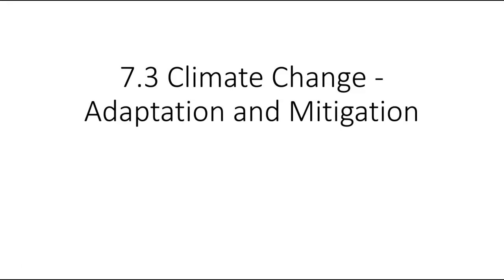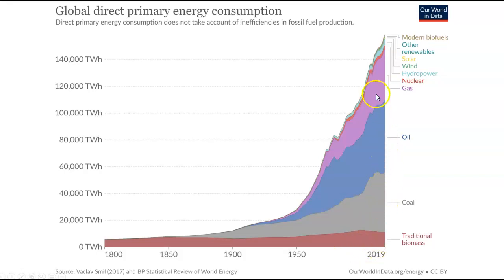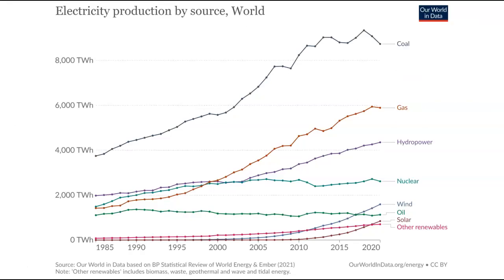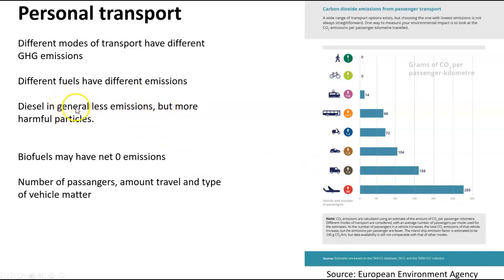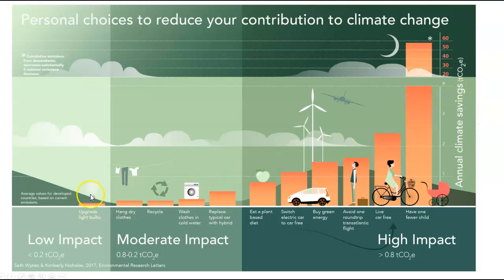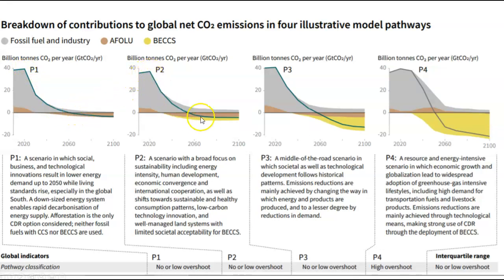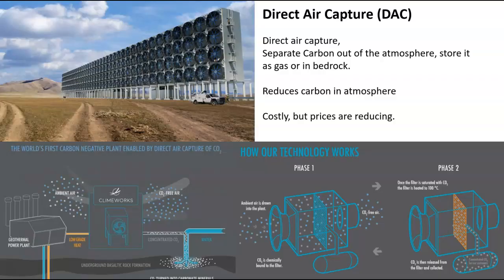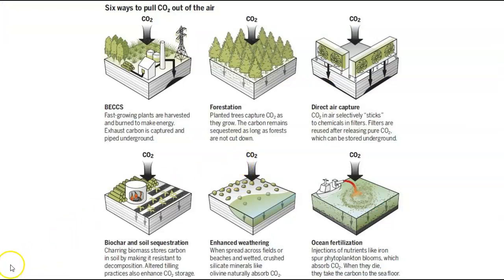ESS 7.3 Mitigation